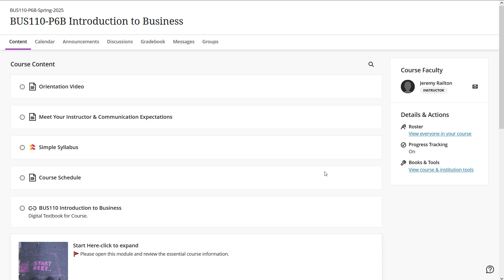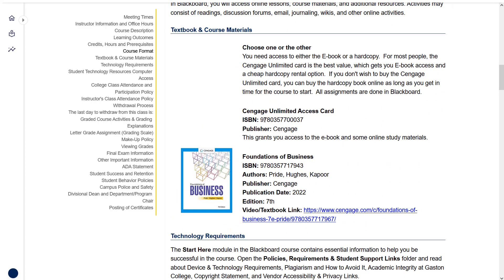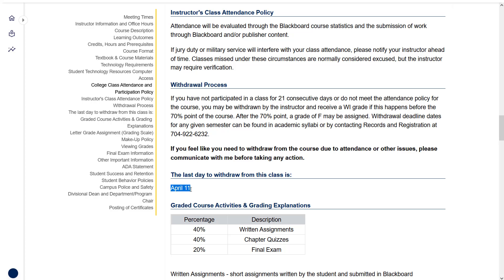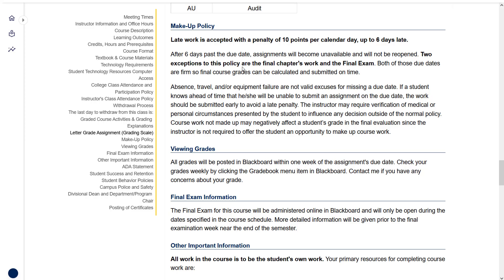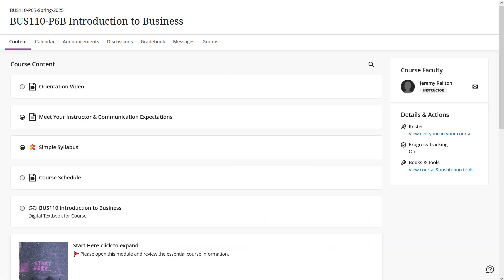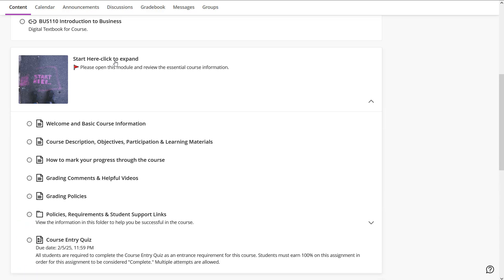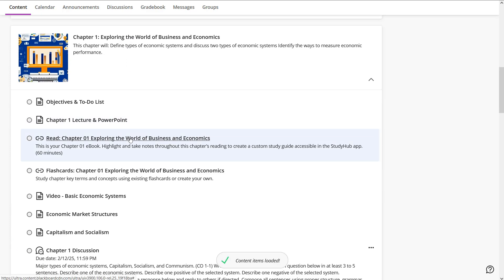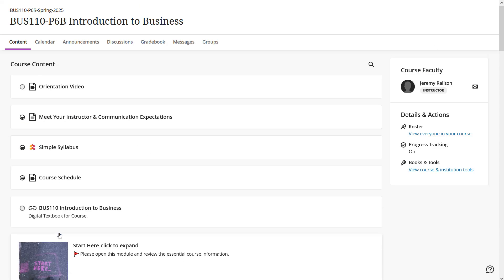BUS 110 Orientation Spring 2025 late start